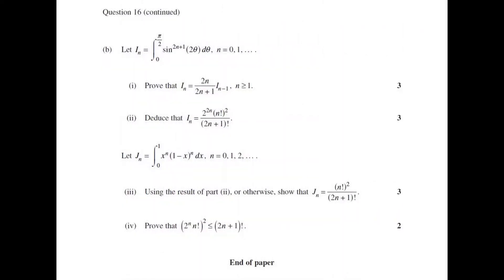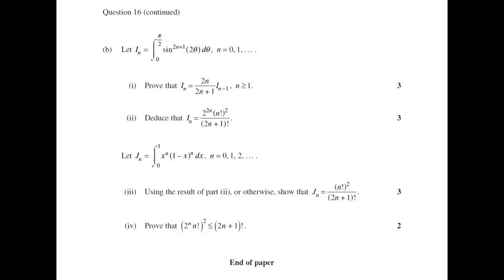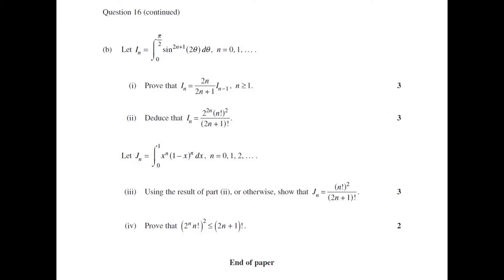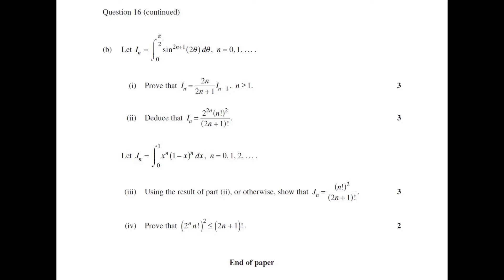How to answer Q16 b) i) of the 2020 HSC Mathematics Extension 2 exam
This is part 1 of a 4 part question which appeared as the final question on the 2020 HSC Mathematics Extension 2 exam.